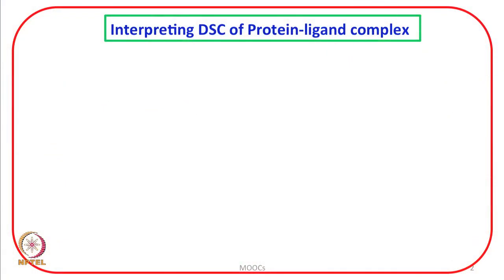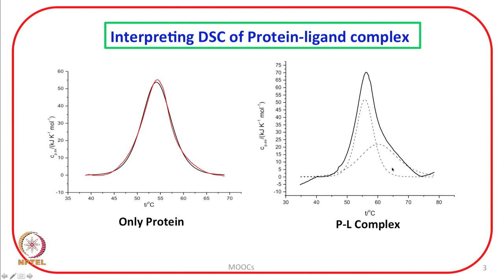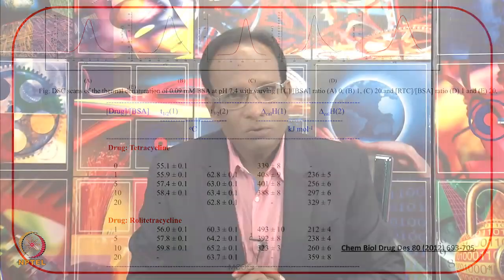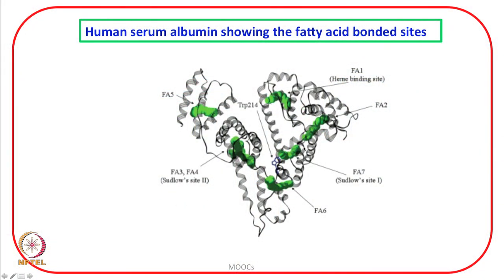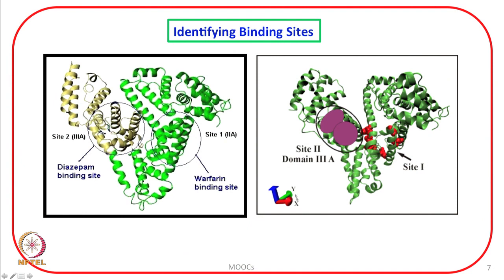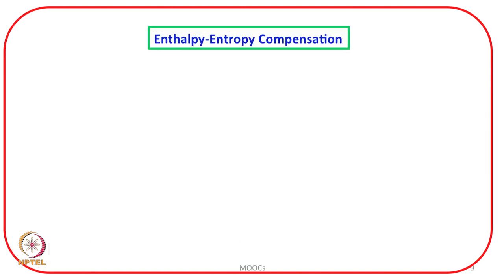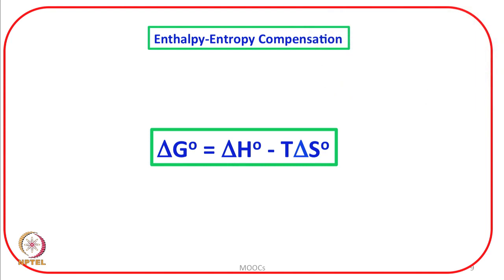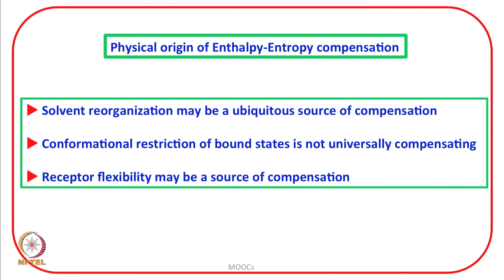Week 12 Lecture 55